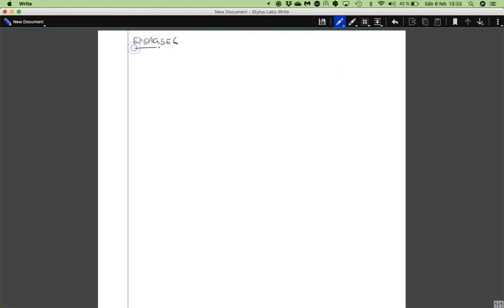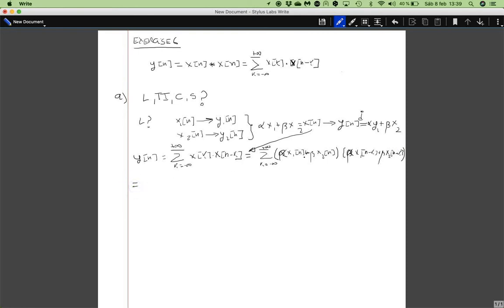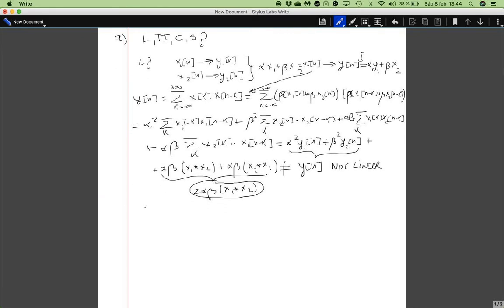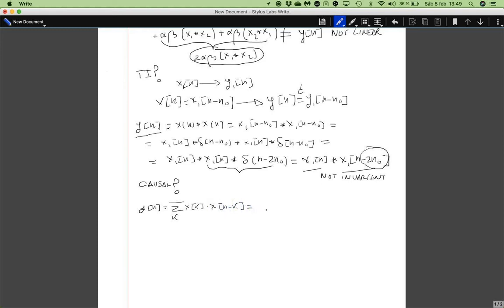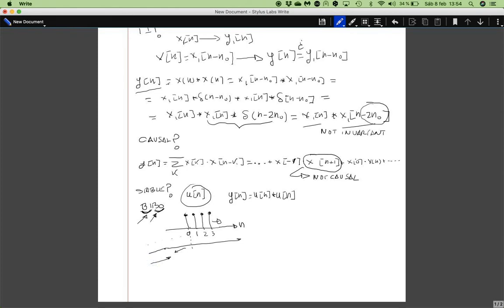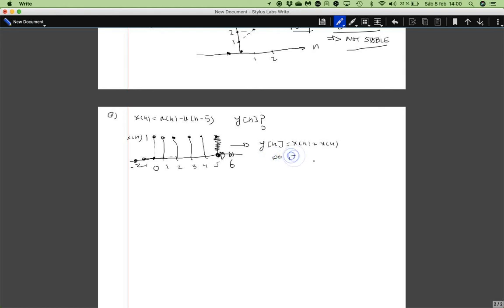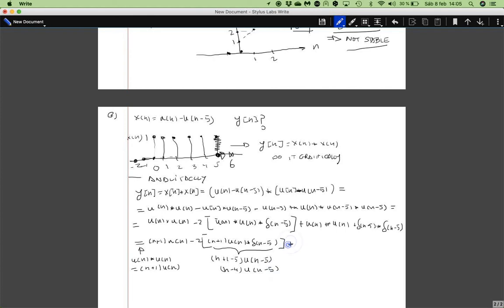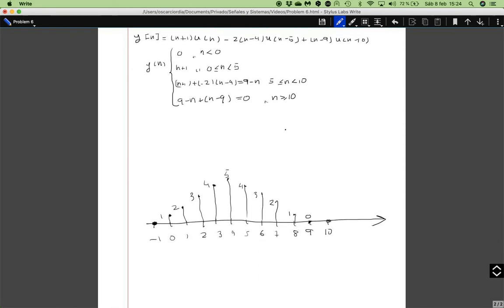Properties of discrete time systems — solved exercise 2 | Signals & Systems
Solved exercise on the properties of discrete time systems: linearity, time-invariance, causality and stability, tested on specific systems with full justification.

The exercise applies each property definition rigorously, determining whether each system is linear, time-invariant, causal and stable, with detailed step-by-step reasoning.

Key concepts: discrete time systems, linearity, time-invariance, LTI systems, causality, BIBO stability, impulse response, difference equations.

Series: Signals & Systems — Discrete time systems properties.
See the full course in the "Courses" section of the channel.